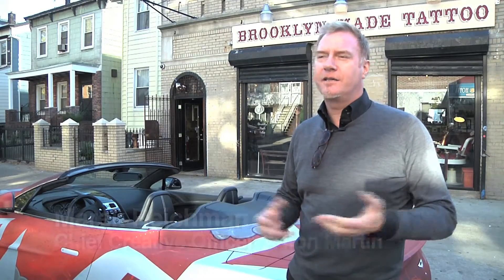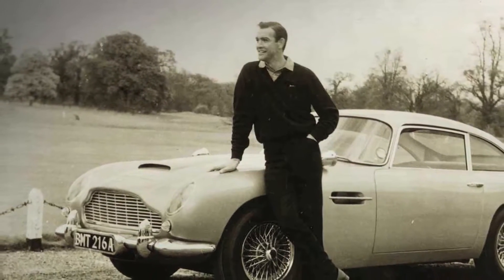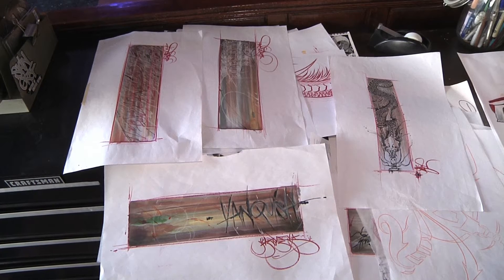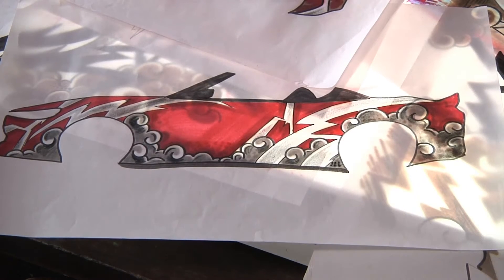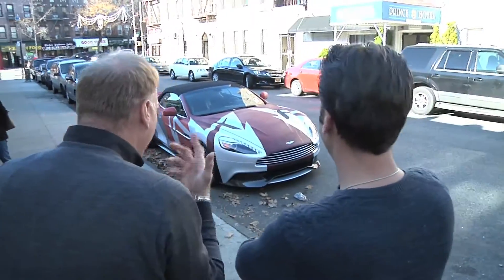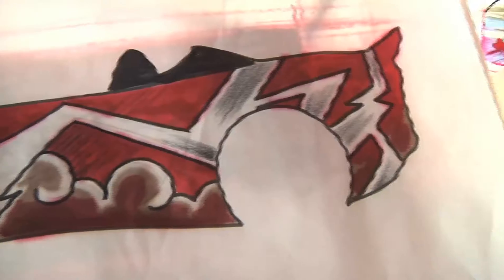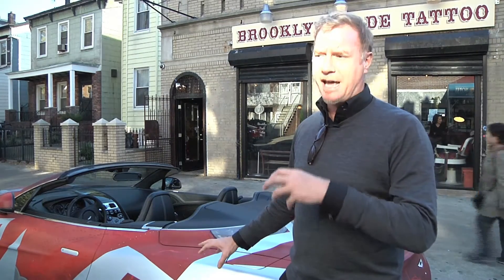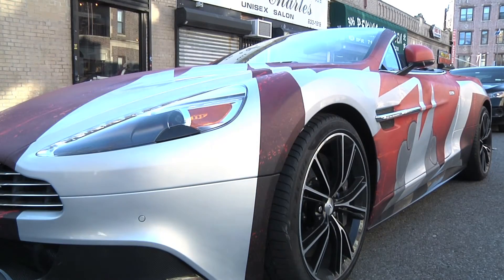Aston Martin Sizzle 1